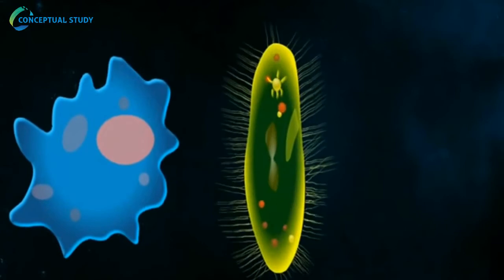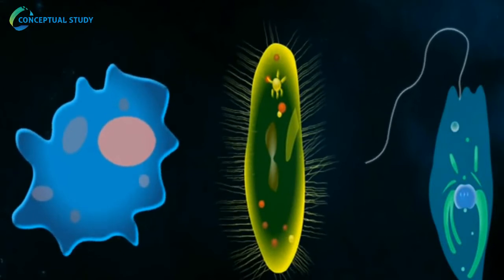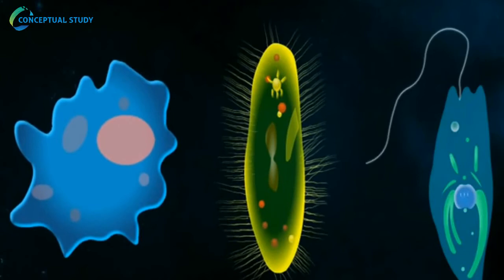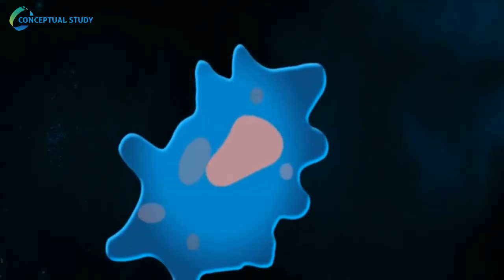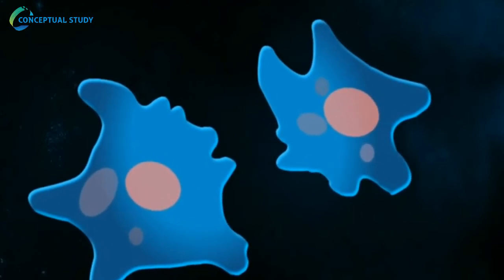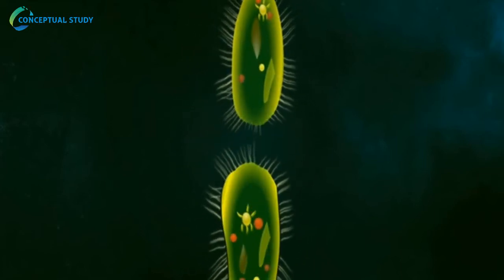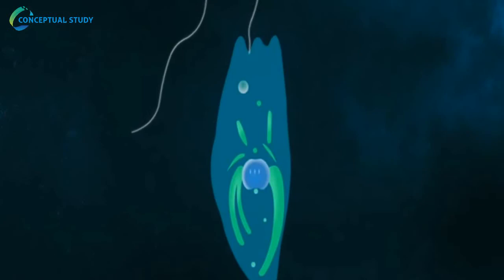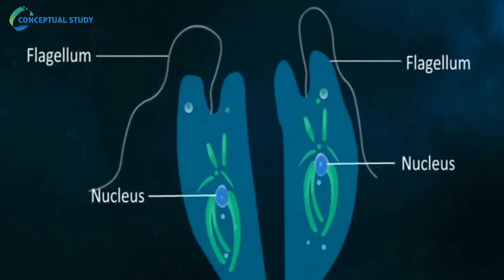What is Binary Fission? | Amoeba, Paramecium, and Euglena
What is fission?
What is Binary fission?
Reproduction in Amoeba.

Binary Fission Amoeba, Paramecium and Euglena.

Time Steps
00:00 Binary Fission
00:35 Binary fission in Amoeba
00:50 Binary Fission in Paramecium
01:06 Binary Fission in Euglena